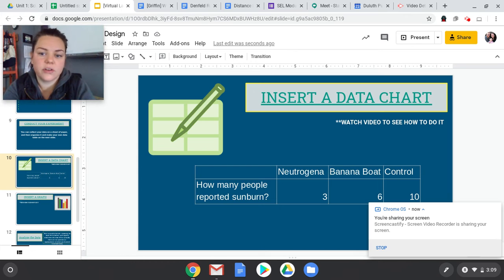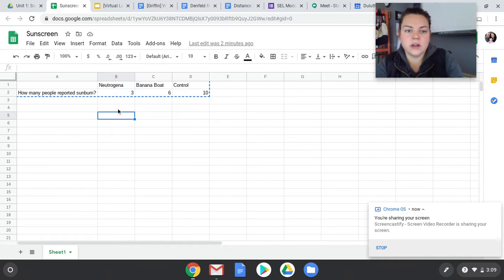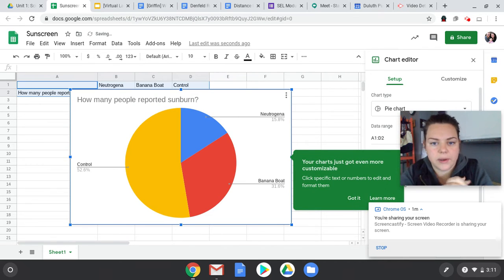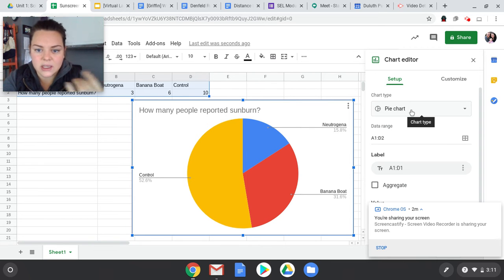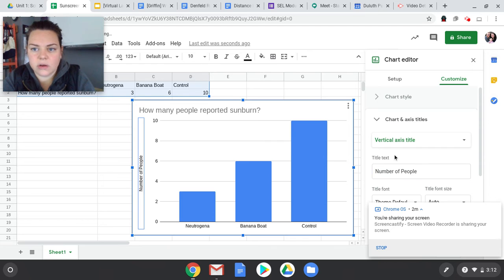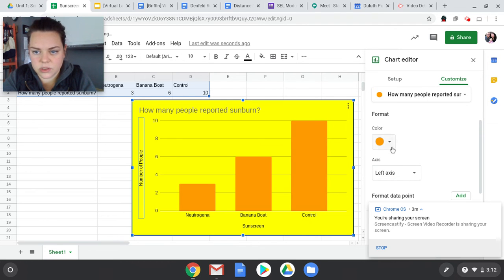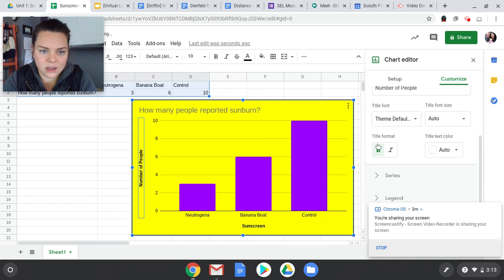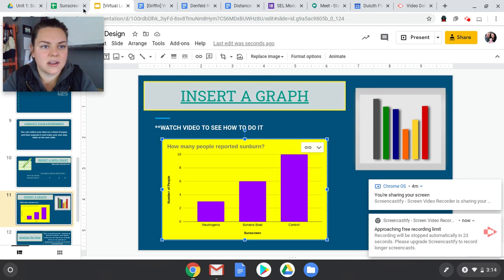How to Make a Graph